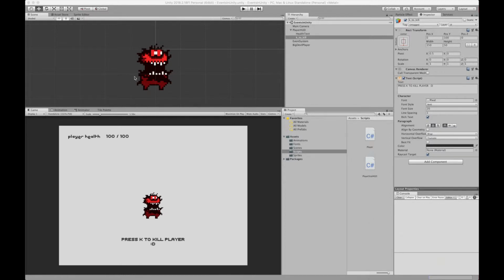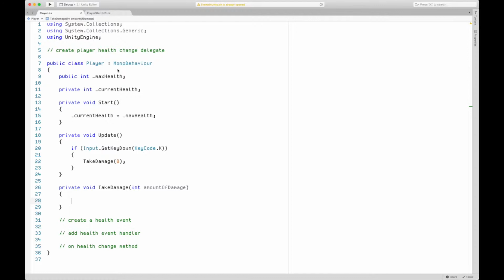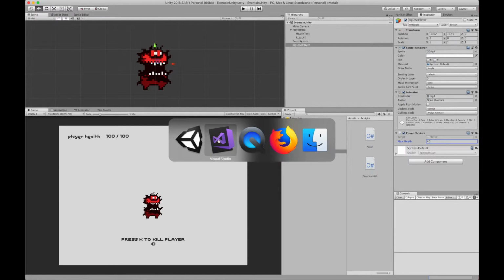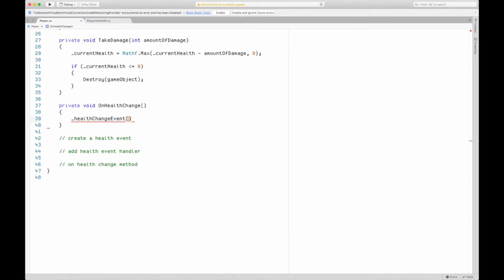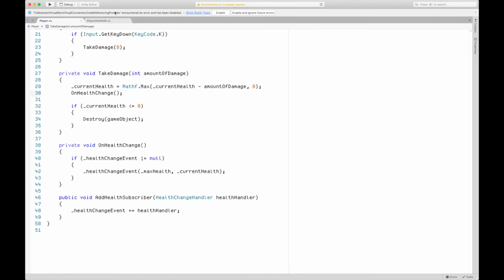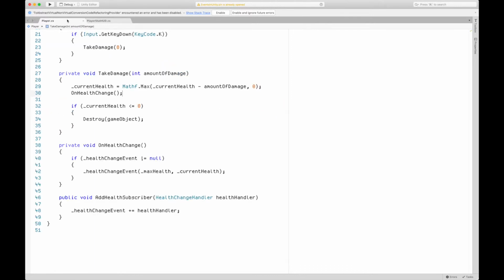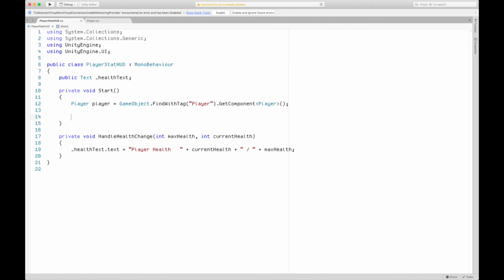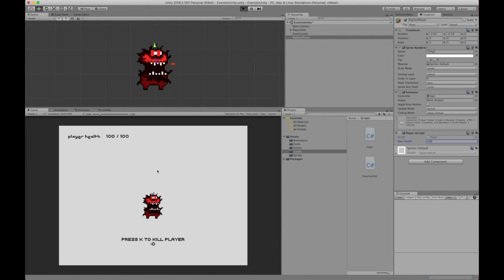Unity Event Based Health GUI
Learn how to use events to keep track of player statistics, the one I go over in this video is health, but you can change and tweek it for whatever events, data, and gui that you need.